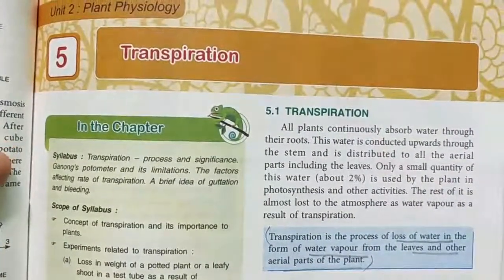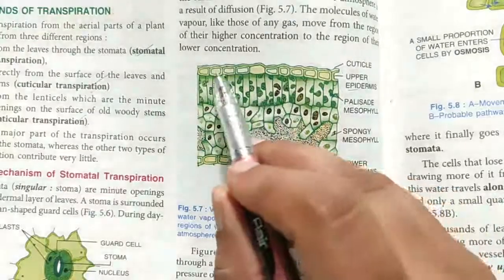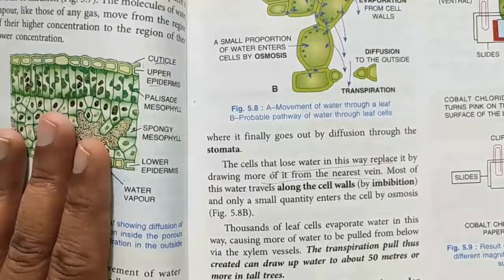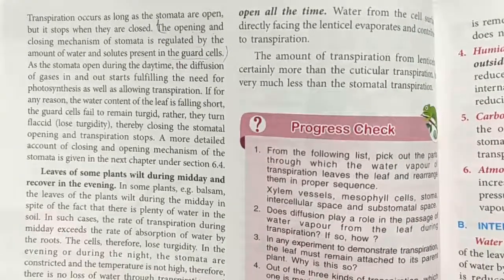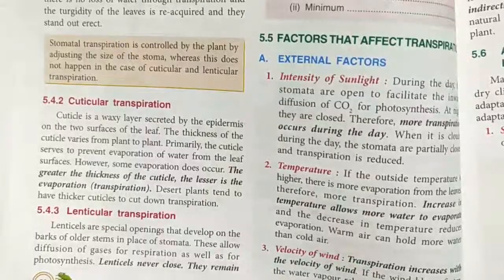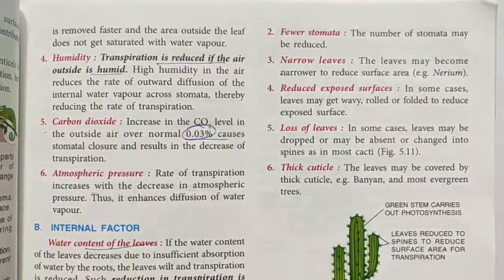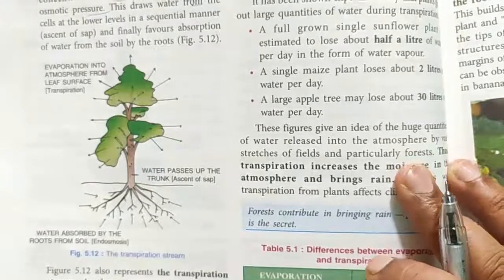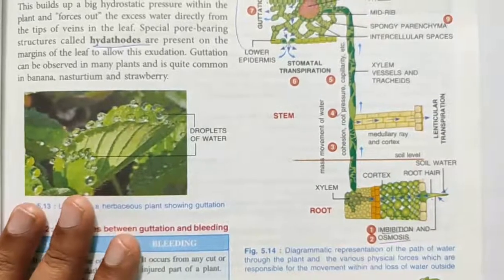ICSE Class 10 Biology Chapter 5 Transpiration Part 2